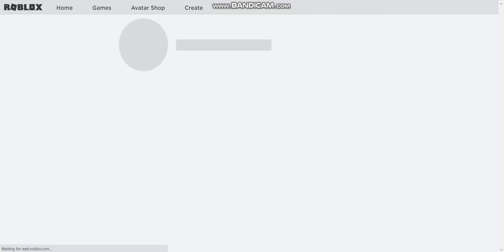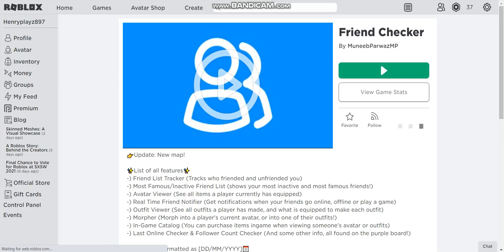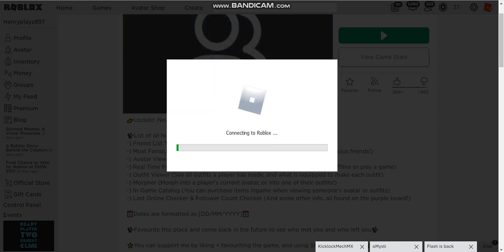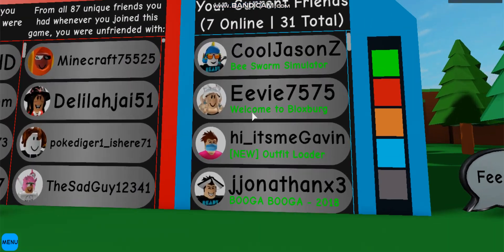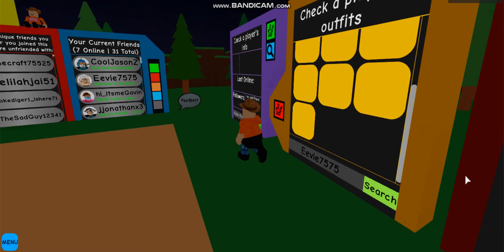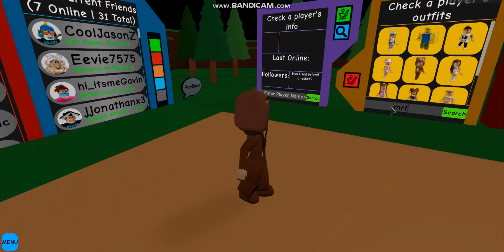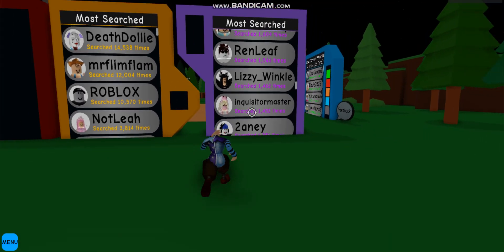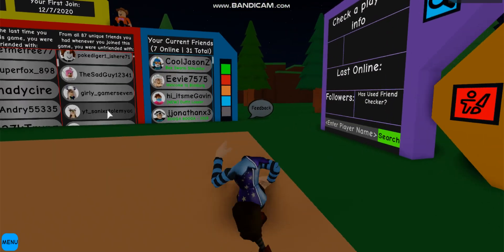How to Check any Players oufits (Roblox)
How to know if they are girl or boy well join this game